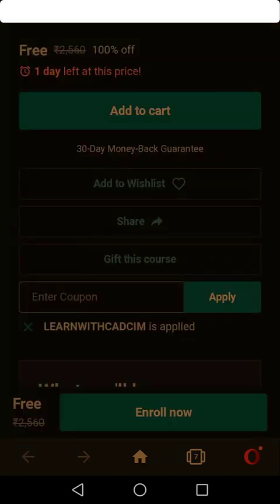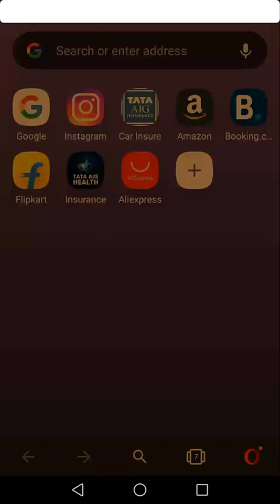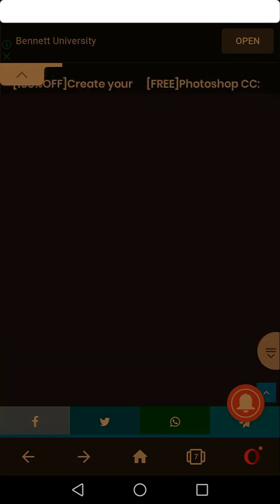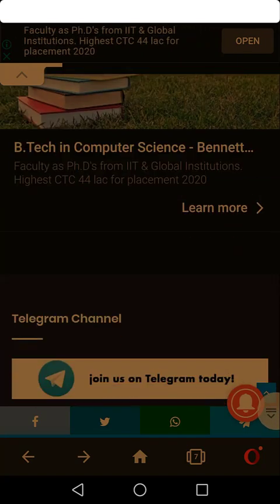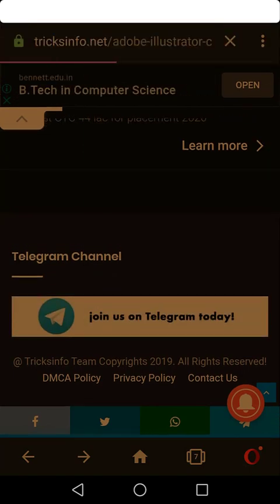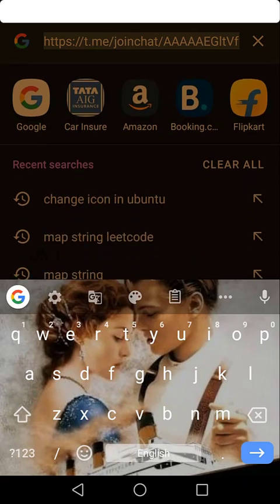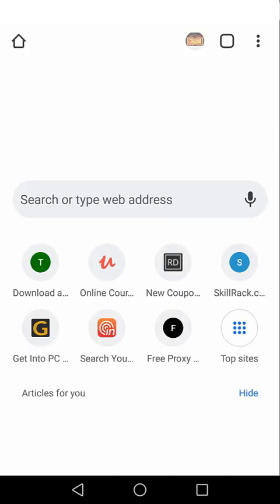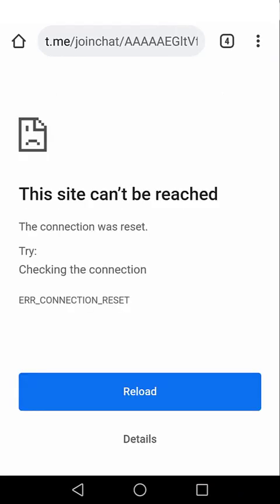Udemy Free Courses. How I Got 840 Paid Courses In Udemy For Free: Using 100% Off Coupon Code.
I Got 840+ Paid Course In Udemy For Free. This Method Is 100% legal.
Use This Trick To Get More Free Udemy Course. If You Can Help Instructors
By Purchasing The Course,   If Had Money... Here I Use Coupon Codes, Provided By The Instructors.

Hello guys, I hope you are doing well. SoftXacks provides tutorials and simple tips and hacks on Powerpoint, Word, Windows 10, Linux.
MISSION: To help all people, to easily use the computer and its related software and new OS.

POST YOUR DOUBTS AS COMMENTS BELOW, I WILL ANSWER AS MUCH AS I CAN.